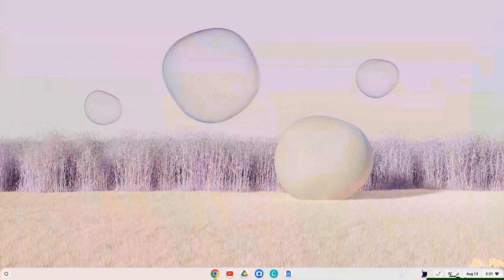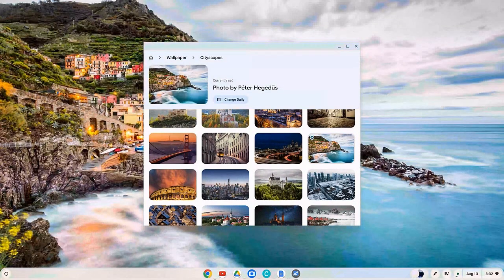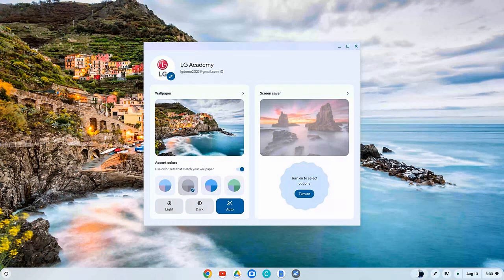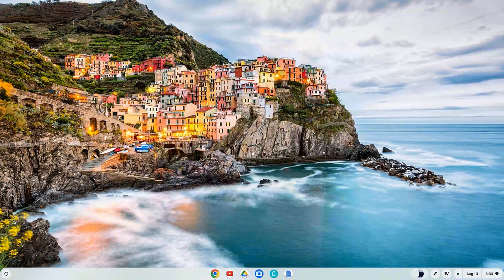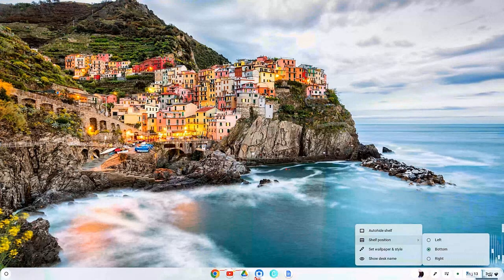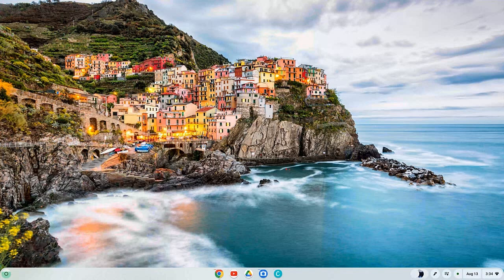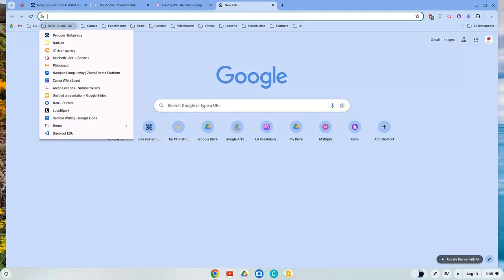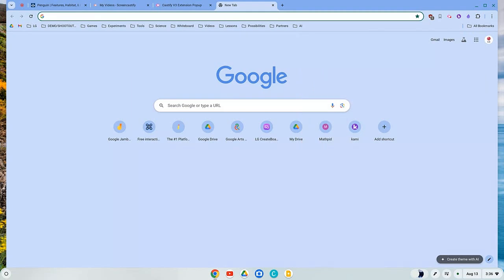Top 5 Customization Settings for Teachers Using LG CreateBoard with ChromeOS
Here are the top 5 customization settings we recommend for teachers to personalize their CreateBoard experience. For LG CreateBoards running on ChromeOS OPS.